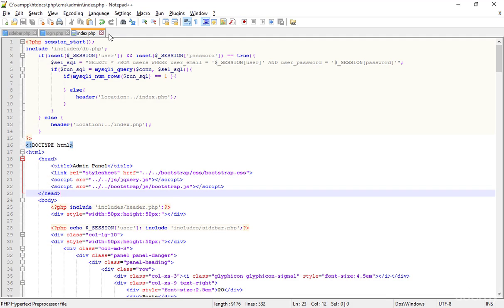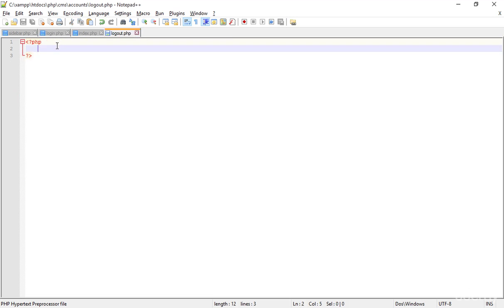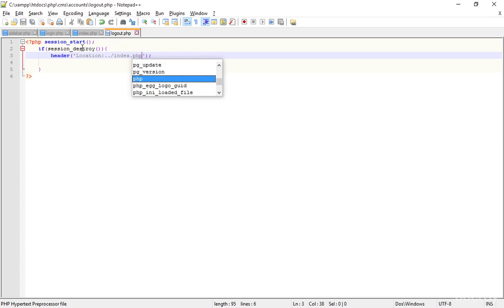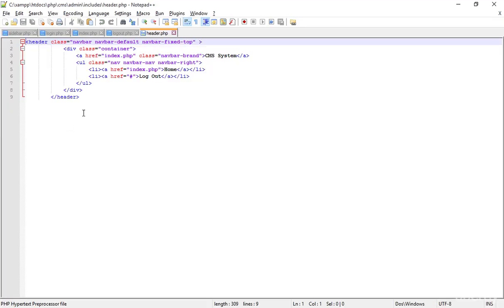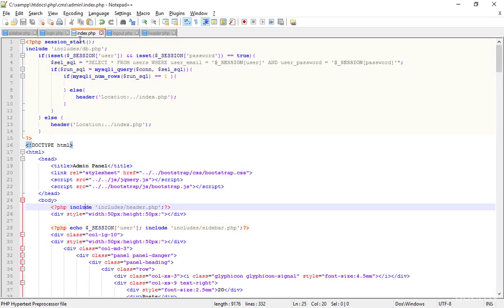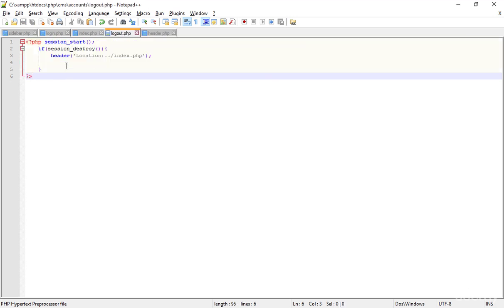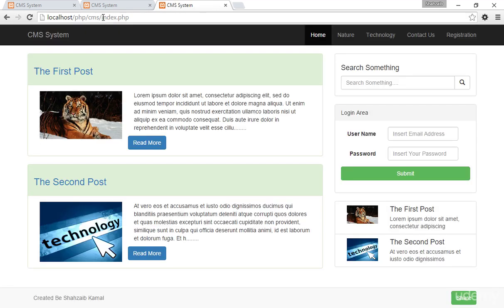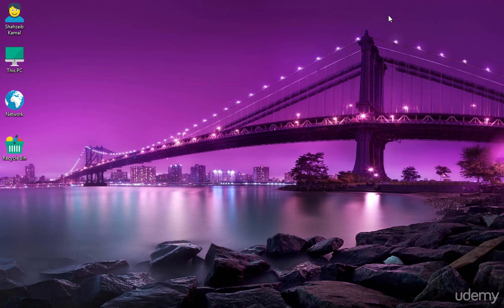Creating Logout Page and Learning How Login and Logout actually works